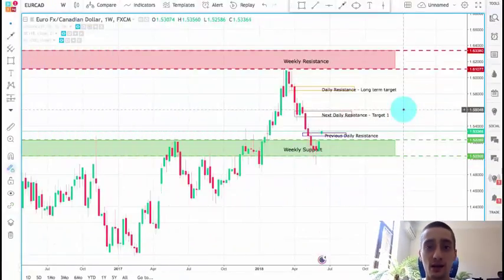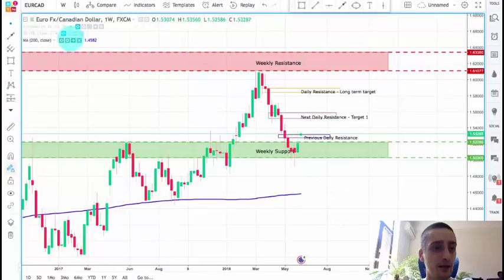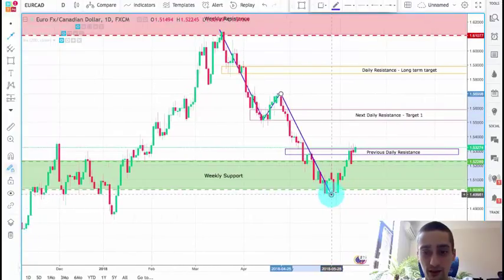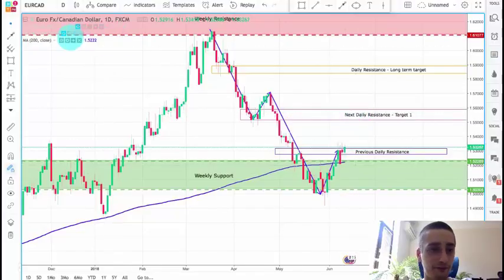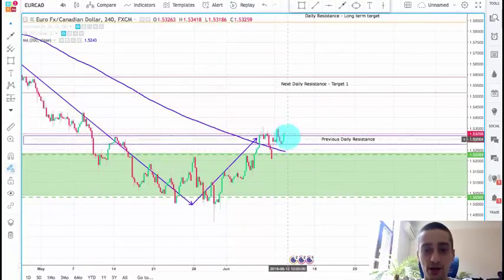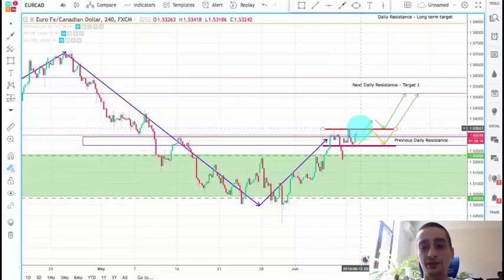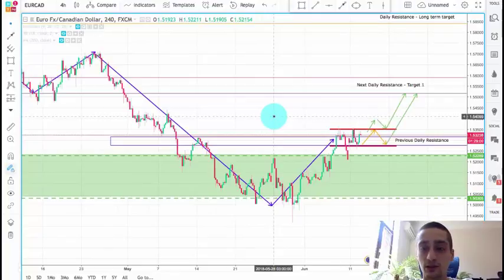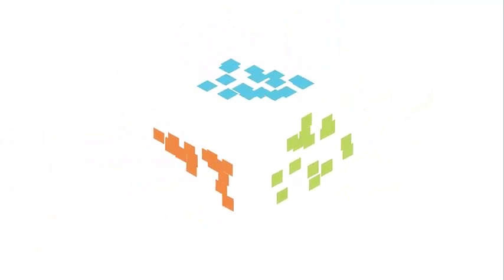Technical analysis and profit possibilities on EUR/CAD!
This week I turn my head to a pair where we had a great trading plan fulfilled and by reaching our Main Target, the price also reached a strong Weekly Support Area! The bounce has already started so do not miss on it. Check the plan in Tradingview for Fundamental analysis and Zones!